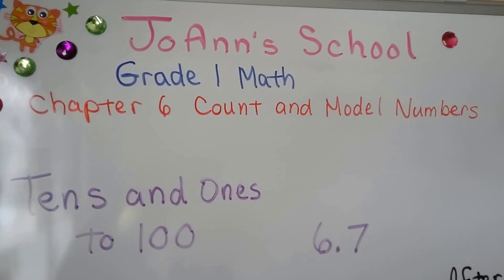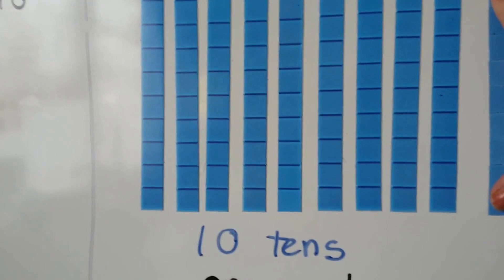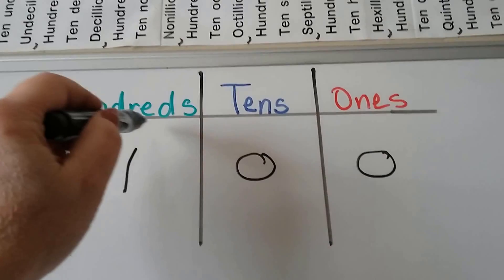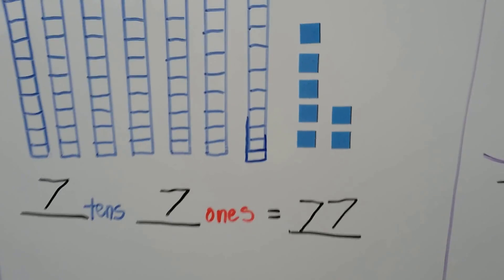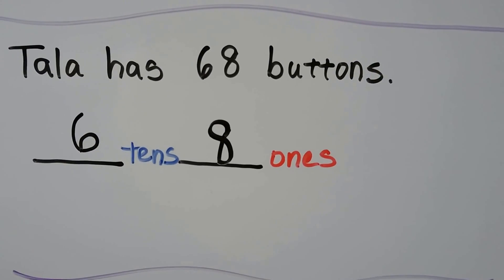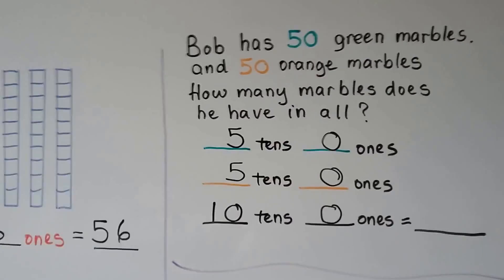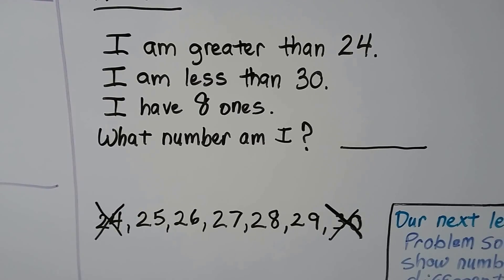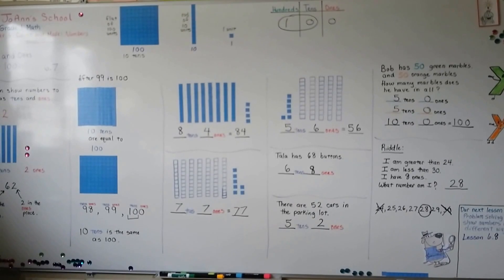Grade 1 Math 6.7, Tens and ones to 100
How to show numbers to 100 as tens and ones, using rods of ten and units of one, understanding place values and 100 as 10 tens, putting tens together to make a total, a Riddle is included.